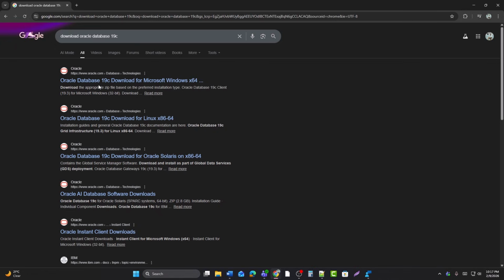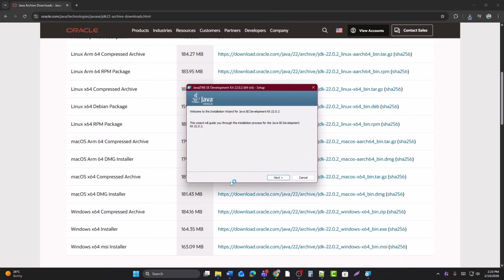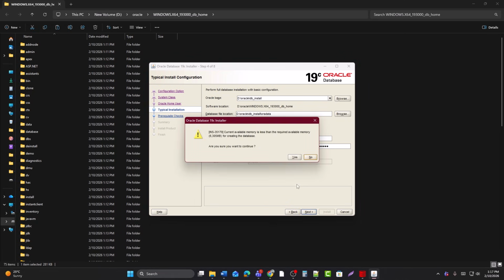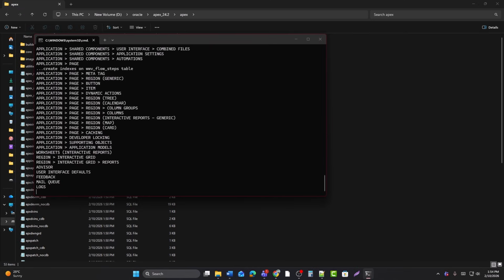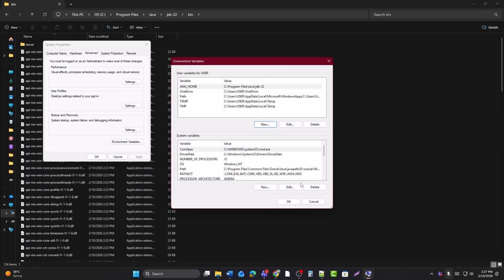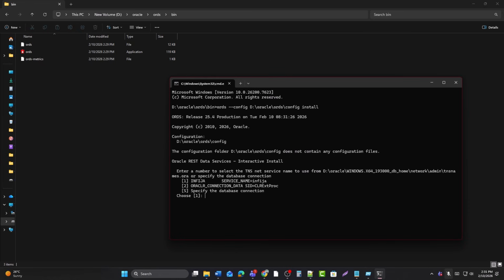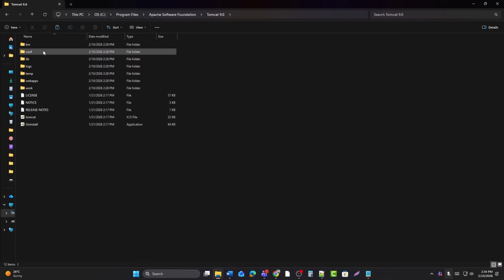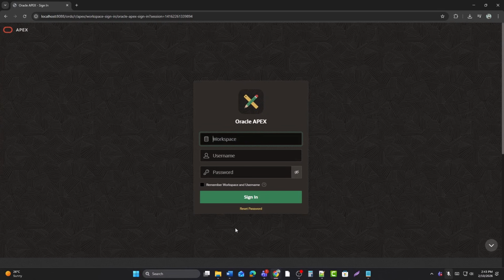Production Ready Oracle APEX Setup with ORDS & Apache Tomcat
In this tutorial, I demonstrate how to build a production-ready Oracle APEX environment using Oracle Database, ORDS, and Apache Tomcat.

This is a complete deployment guide designed for developers who want to move beyond local setup and understand how APEX is deployed in real-world environments.

 What You Will Learn:
Installing and configuring Oracle Database

Installing Oracle APEX

Configuring ORDS properly for production use

Deploying ORDS on Apache Tomcat

Understanding APEX architecture (Database + ORDS + Tomcat)

Best practices for stable and scalable deployment

Oracle Database

Oracle APEX

Apache Tomcat

Backend Developers

System Administrators

Anyone preparing APEX for staging or production servers